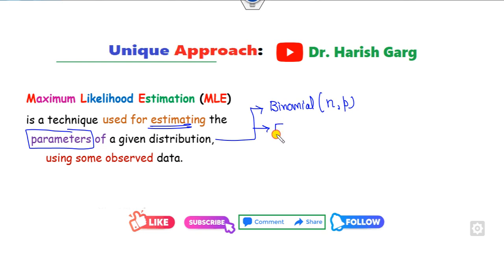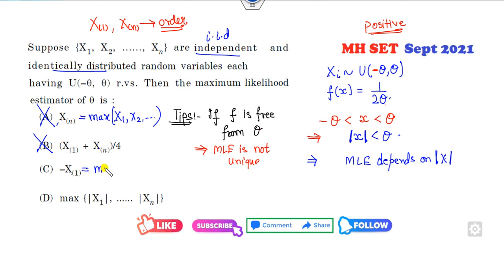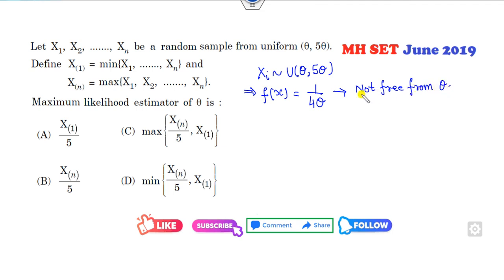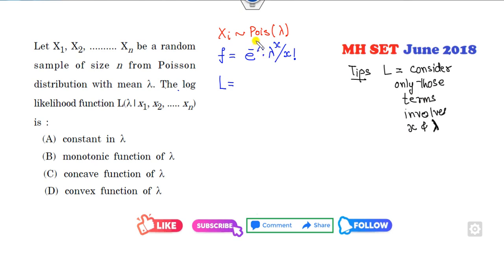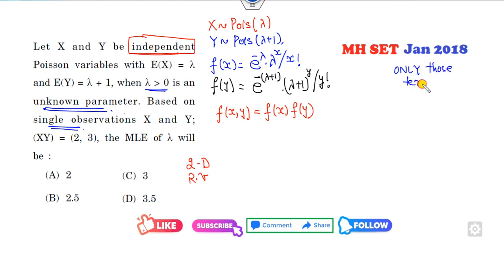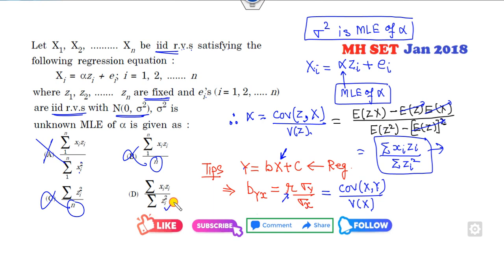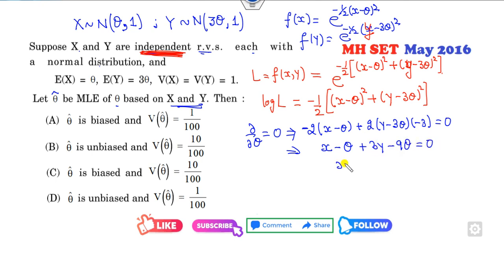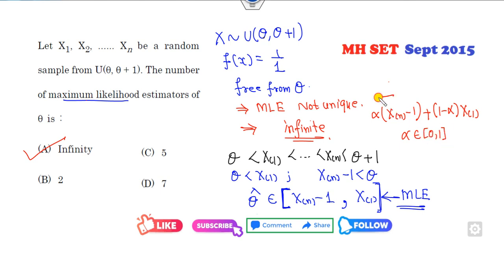PYQs on Maximum Likelihood Estimator | MH SET 2011 to 2023 | Fully Short Cut Tricks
This lecture explains PYQs on Maximum Likelihood Estimator MH SET 2011 to 2023 Short Cut tricks